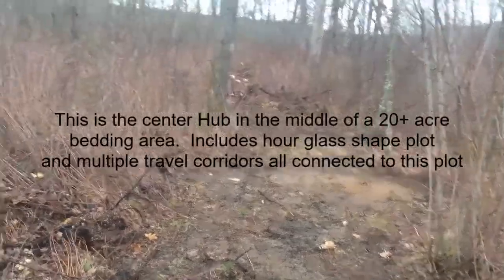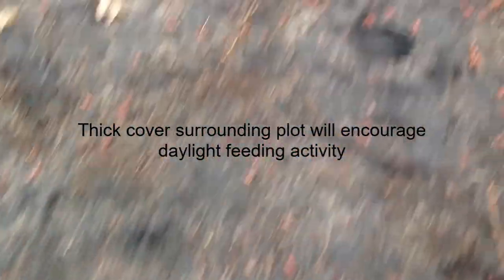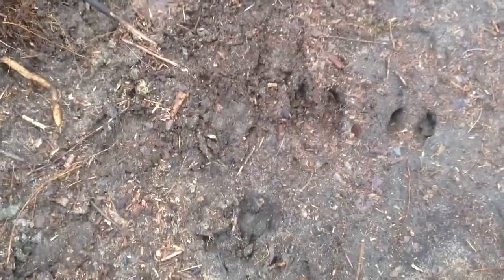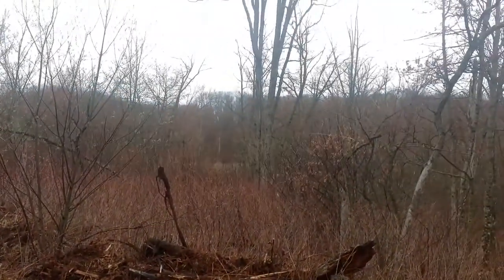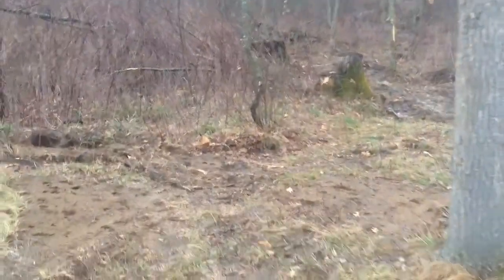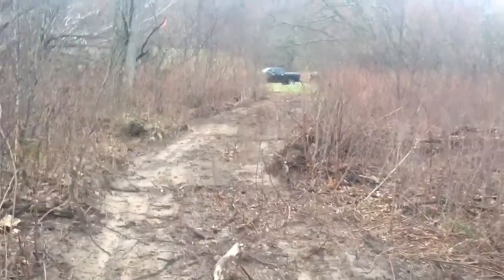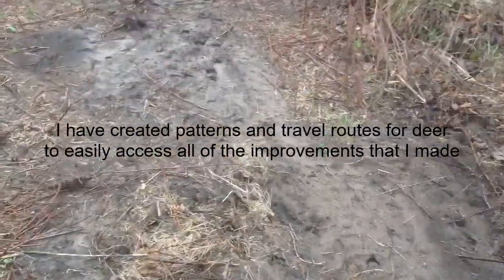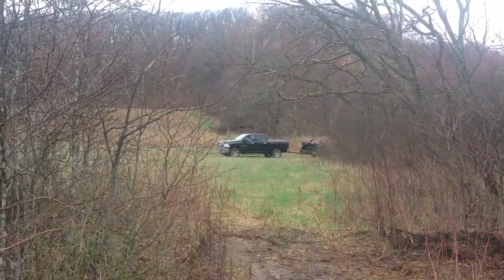9 Hour glass hub tour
Here is a tour of the main bedding area setup which included screening, food plots and travel coridors.  It is one part of the total picture in developing this property.